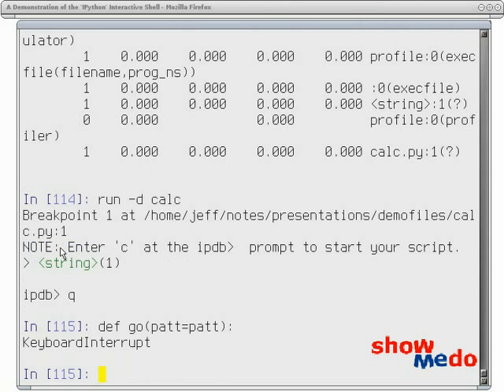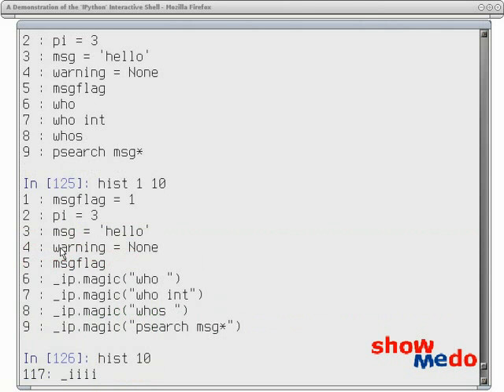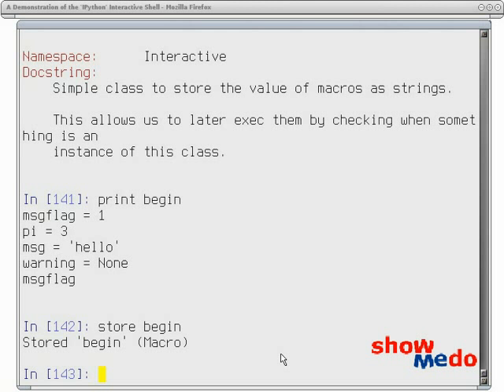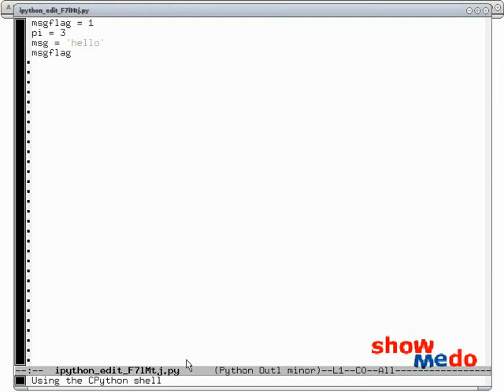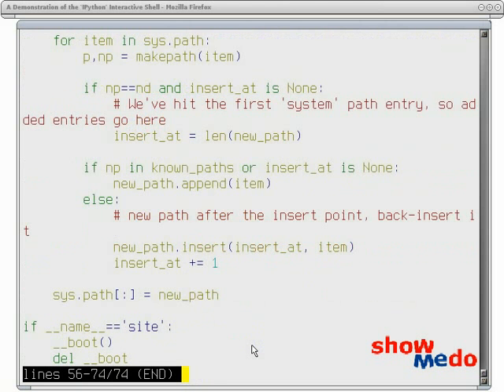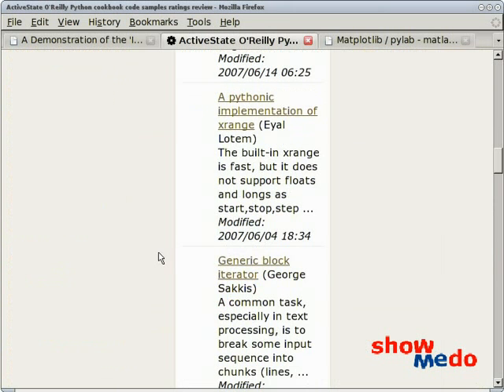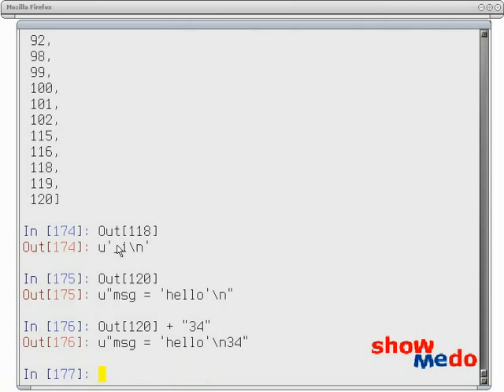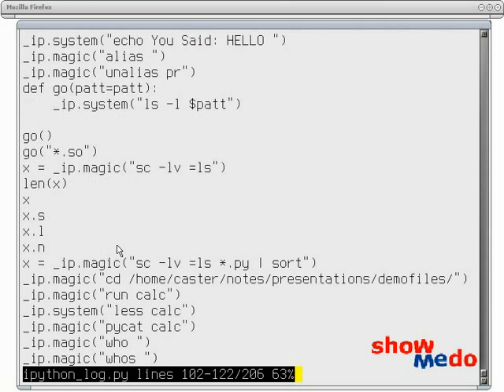The 'IPython' Interactive Shell (3/5)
A Demonstration of the 'IPython' Interactive Shell
By Jeff Rush
A usage walkthru showing the use of the enhanced interactive shell named IPython. Divided into five parts, this talk in the series will cover input and output history caching, viewing and editing Python source and the logging of your session.